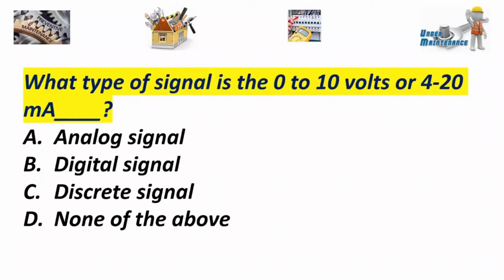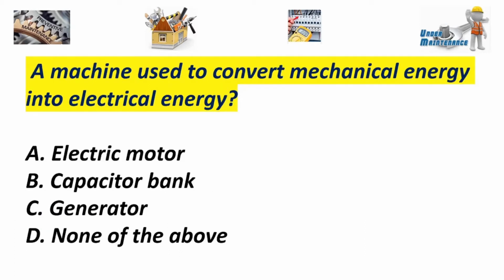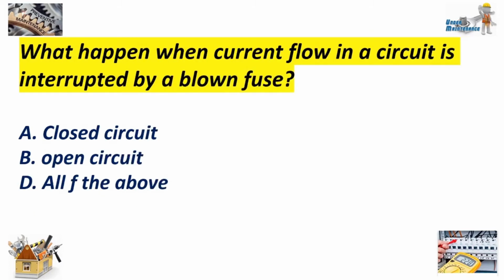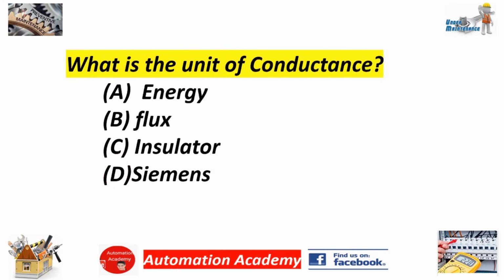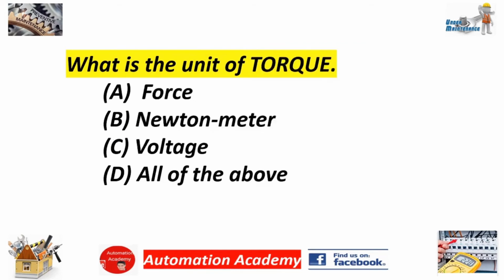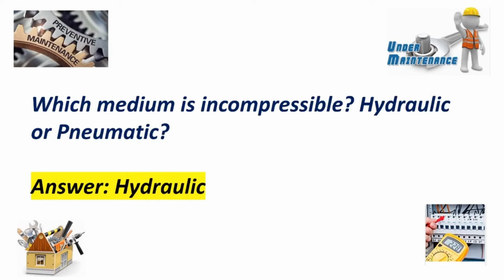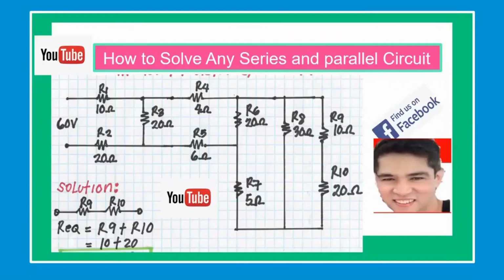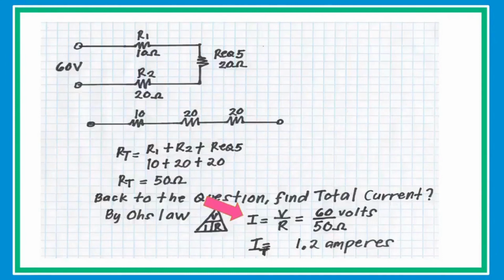Maintenance Electrical Technician written exam Reviewer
Maintenance Electrical Technician written exam Reviewer  Practice Test Proven and Effective

Why not test your knowledge before writing the official exam?

Avoid the hassles and extra fees by successfully passing the Maintenance Electrical Technician, Journeyman and Master Electrician License exam the first time. Our Practice Exams are designed to specifically review and increase your knowledge!

Our practice mock exams will improve your score and your knowledge.All the content areas are covered in the practice mock exam, providing you with a picture of what you need to brush up on before taking the actual NEC Electrician License Exam.  Once you take our practice exams, you would check your answers again the correct answer in the software. Your trial performance will help you pace yourself on the actual exam.
Avoid the hassles and extra fees by successfully passing the Journeyman and Master Electrician License exam the first time. Our Practice Exams are designed to specifically review and increase your knowledge!

If you are getting ready to take the Journeyman or Master Electrician's exam, here's the practice exam you need!

This is your opportunity to pinpoint your strengths and weaknesses and to improve your knowledge base and test -taking skills. No one wants to take the licensing exam more than once or wait for the next testing date. These are just some of the reasons why our practice exams for Journeyman and Master Electrician students may prove to be the most valuable tool you can have right now. Unlike your wire cutters and your ohmmeter, this tool can help you to get licensed, supervise projects, bid your own work, and earn a higher wage. So what are you waiting for? Let's get started.